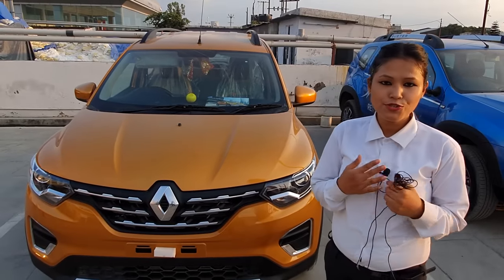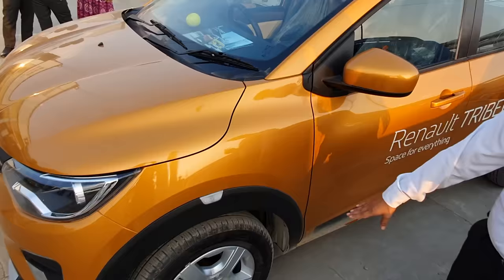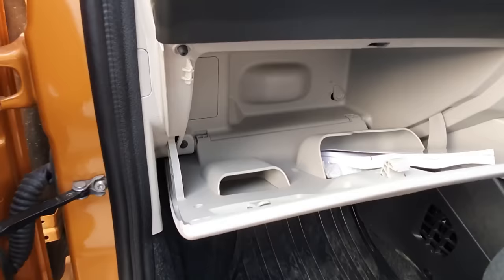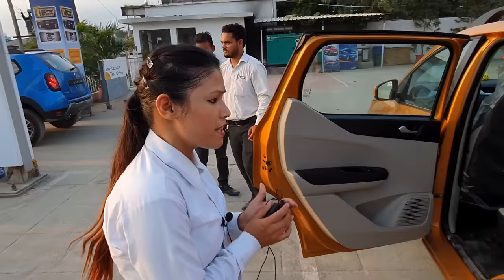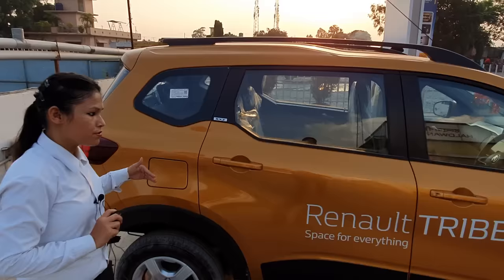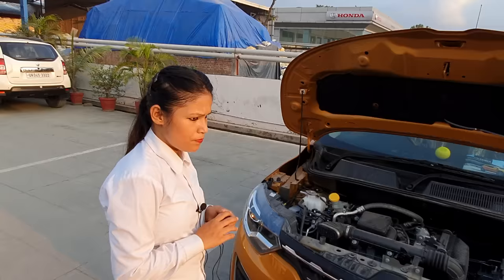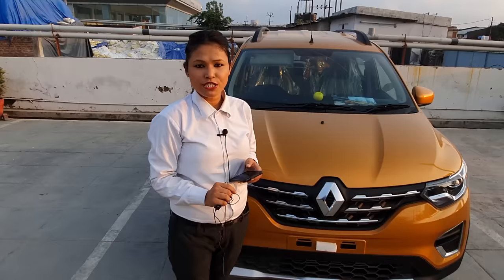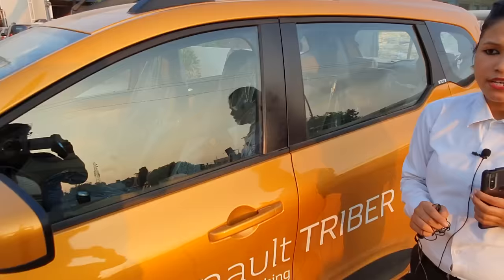Renault Triber 7 Seater MPV Real Life Review - Price, Variants, Interiors, Features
Renault Triber 7 Seater MPV Real Life Review - Price, Variants, Interiors, Features | Renault Triber 2019

Renault has finally launched the Triber in India at a starting price of Rs. 4.95 which goes all the way up to Rs. 6.49 lakh (all prices ex-showroom,India). The car will be available in 4 variants, RXE, RXL, RXT, RXZ. The Triber is essentially a sub-four meter MPV based on a modified version of the CMF-A platform which also spawns the Kwid, but the French carmaker claims to have upgraded it with as much as 90 per cent new components in a bid to make it more spacious and refined. The idea here is to come up with an alternative for buyers who want a more versatile product at the price of a hatchback.
The Triber is a seven-seater MPV with detachable mechanism for the last row seats which allows you to remove them completely and make way for more luggage. You get two individual seats in the third row so you can take just one when six are on board or both seats when fewer people are travelling. And the third row can also be used by adults for a short commute, thanks to the floor depth. The boot space is limited to 84 litres when all seats are in use while it can be expanded to 625 litres.

FOR SALES and Test Drive,
CONTACT Renault HALDWANI

RENAULT HALDWANI Sales Query, only

Jai HIND
Vandey Matram

Technical Specifications
Length  3990 mm
Width 1739 mm (without door mirrors)
Height 1643 mm (without roof rails)
Engine Type 1.0-litre 3-cylinder petrol engine
Displacement 999 cc
Configuration 3 cylinders
Gearbox
5 Speed Manual Transmission

5 Speed EASY-R AMT

Power 72Ps @ 6250 RPM
Torque 96Nm @ 3500 RPM
Tyre Size 185/65 R15 & 165/80 R14
Front Suspension Mcpherson Strut
Rear Suspension Torsion Beam
Boot Volume (Unladen)
84 L (7-seater condition)

320 L (6-seater condition)

625 L (5-seater condition)

Fuel Tank Volume 40 Litres

All New Renault Triber is a budget MPV from French company Renault. It is a 7-seater vehicle based on the Renault Kwid. The big USP of the Renault Triber is that it will get detachable third-row seats which can be taken out to optimise the cargo space. It will have manual folding and unlatching operation that would be simple for most people to carry out. The Renault Triber is based on a slightly modified version of the CMF-A platform which underpins a range of Renault and Nissan products including the Kwid and Datsun Redi-Go. Renault India has confirmed that the upcoming offering will be positioned in India between the Kwid and the Duster. The upcoming Renault Triber will be a compact car; similar to the Datsun GO+, but it will not be a sub-4 metre vehicle like the latter. Having said that, the Triber is also expected to be a lot more rigid, offering improved crash capacity and more safety features to make it compliant with the stringent safety norms that will be regulated from October 2019. This also means that features like ABS with EBD, dual-airbags standard, rear parking sensor, driver seatbelt reminder, and speed alert will be offered as standard fitment. The Renault Triber will also be offered in a wide variety of variants meaning the pricing of the lower variants will be aggressive and the top trims will be loaded with features.

The new Renault Triber will also come with a newly designed dashboard with two-tone black and beige treatment with a silver panel around the trapezoidal air-con vents. The car will also get a large centre touchscreen display for infotainment, which could come with both Apple CarPlay and Android Auto. Renault had earlier mentioned that the new Triber will also come with a spacious cabin.

The Renault Triber MPV will be all about the flexibility. So it will get a segment-first removable third-row seat. The car will have an easily removable third row that is expected to have a manual folding and unlatching operation that would be simple for most people to carry out easily. This will allow for the modularity aspect. You could opt for seating space for 7 passengers or a larger amount of boot volume for more cargo space, as you require.

This Helps to Grow my channel and arrange resources for quality videos.
To Contribute to my Channel, Power Racer
you can PAYTM at

PAYTM ‐